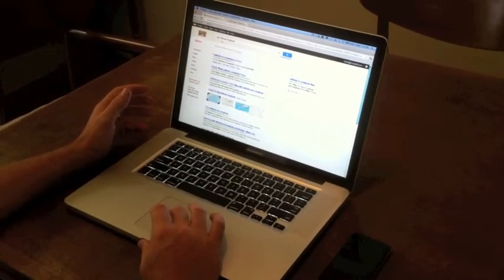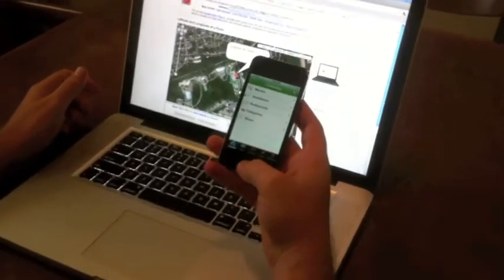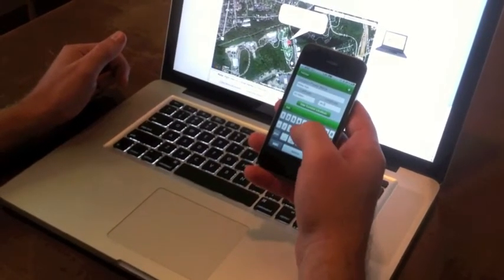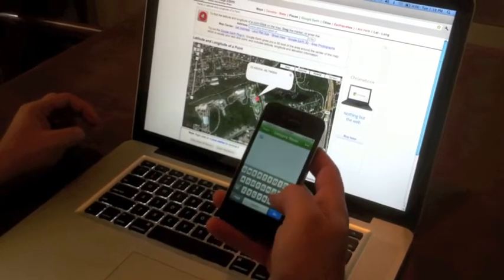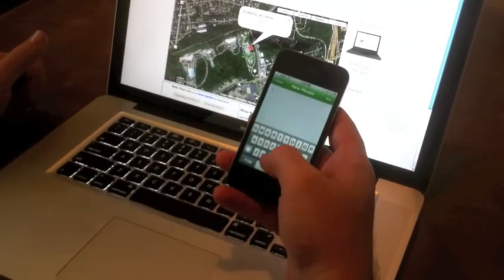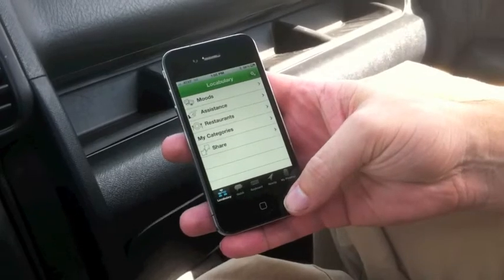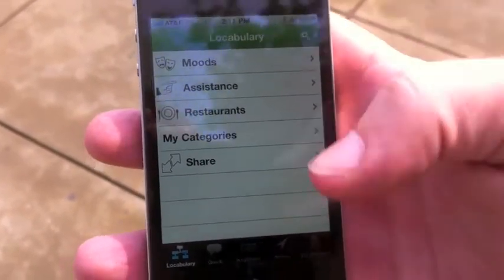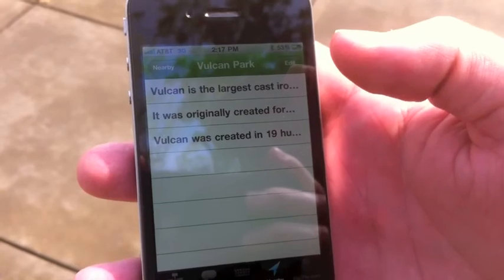GPS coordinates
How to input GPS coordinates into Locabulary and associate them with a category.